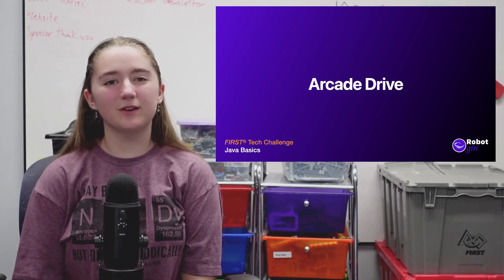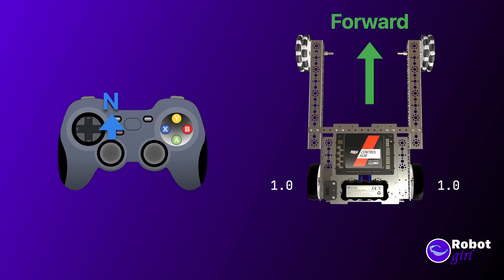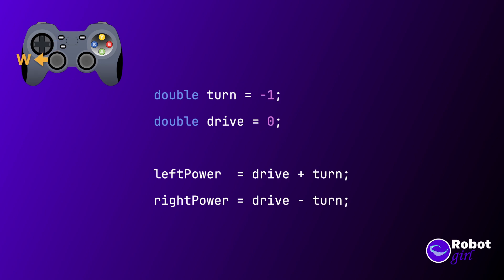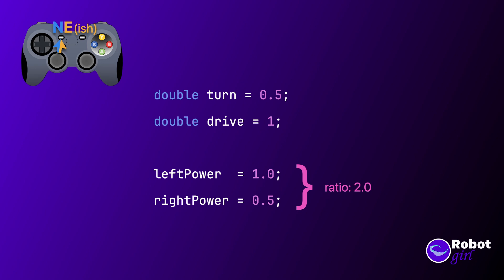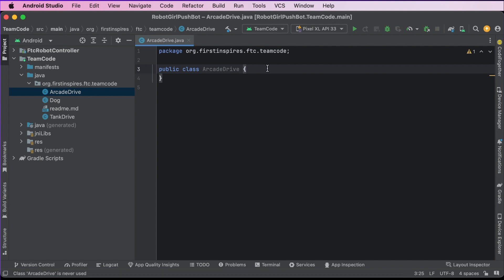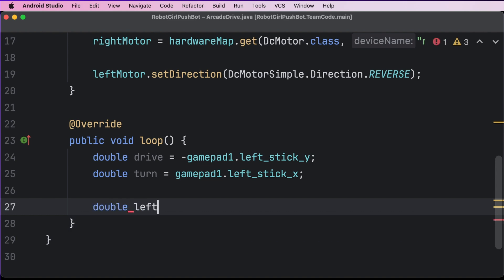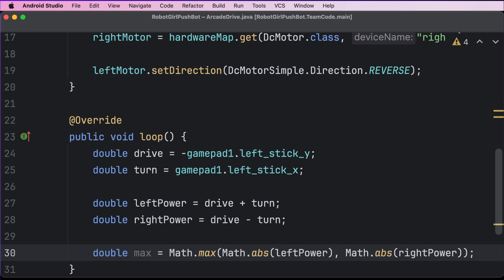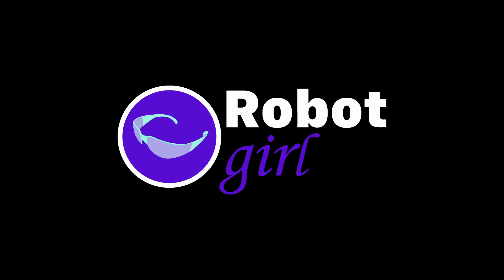FTC Java Basics 8: Arcade Drive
It's time to use some of the concepts you've learned. We'll go over the robot control mode called "Arcade Drive" and how the values from the gamepad axes can be combined to drive the robot using a single stick.